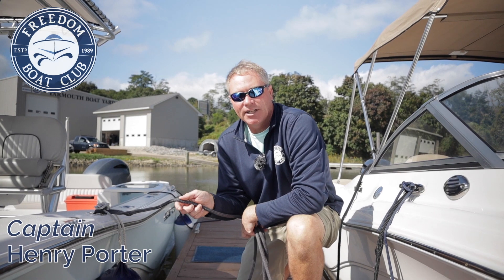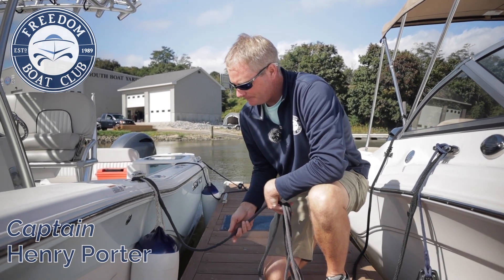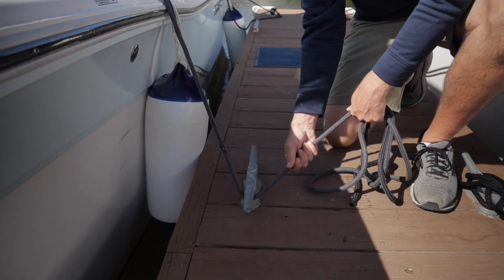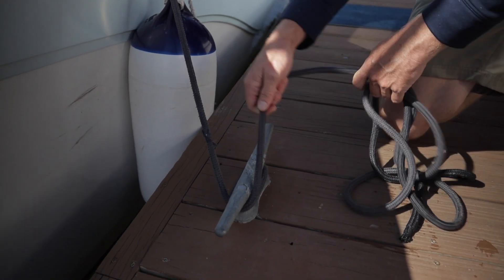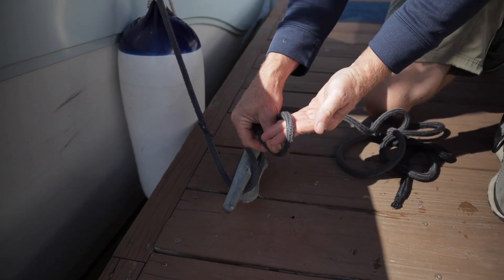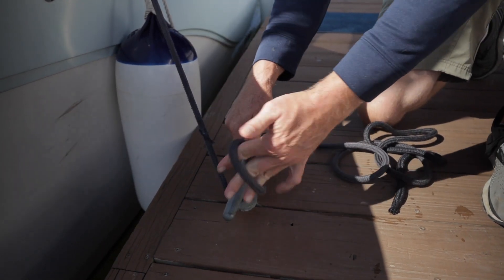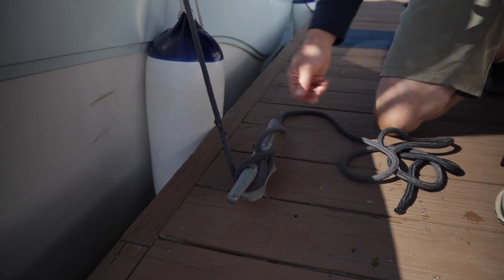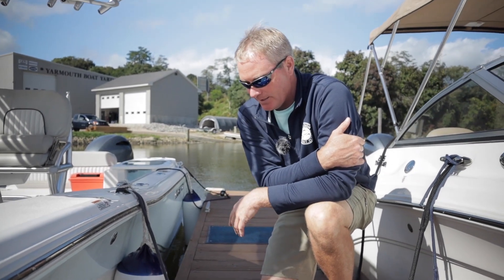How to Tie a Cleat with Freedom Boat Club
In this video, Captain Henry Porter will demonstrate the proper way to tie to a cleat.